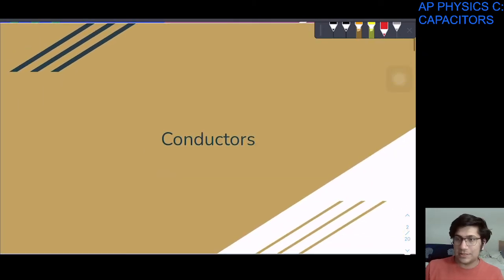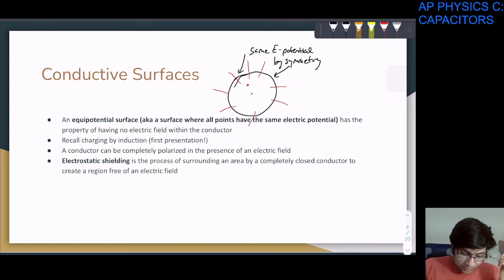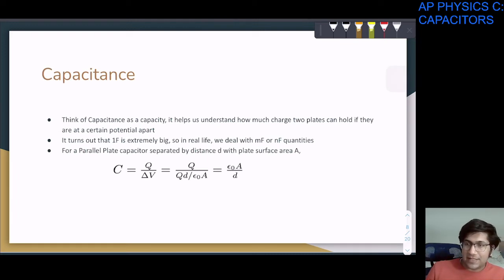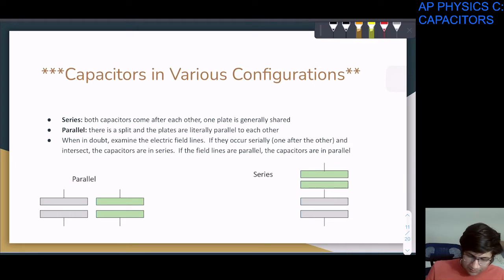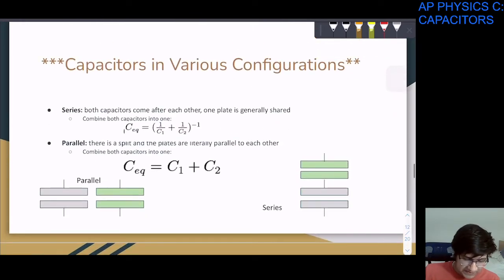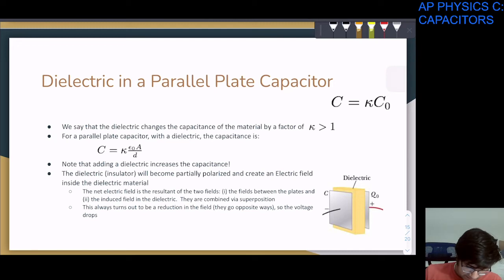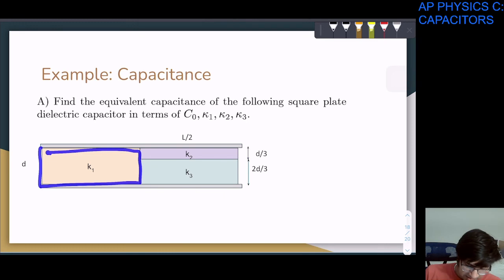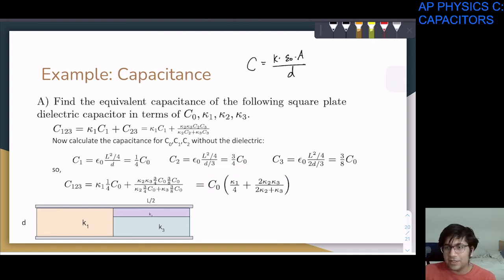AP Physics C: Capacitors and Dielectrics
In this video, we cover capacitors and dielectrics and various equations governing the two.